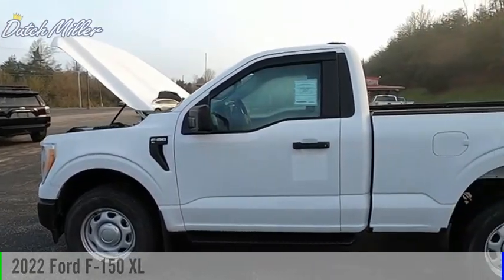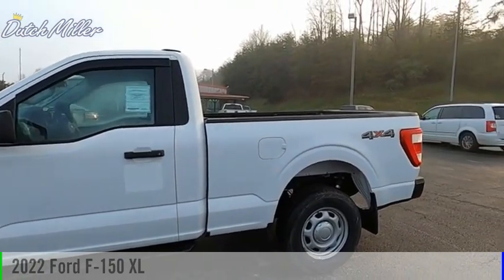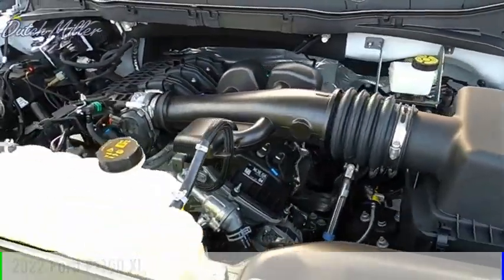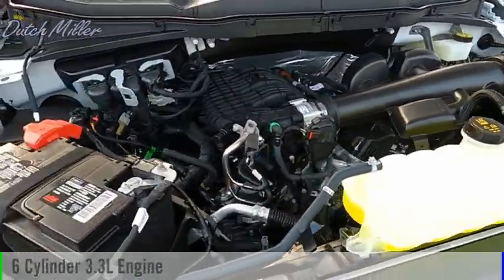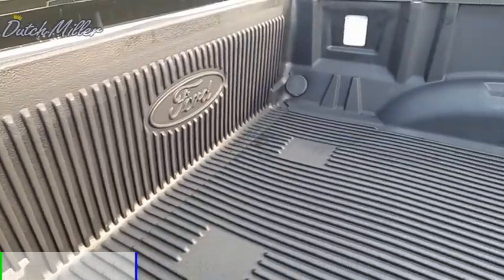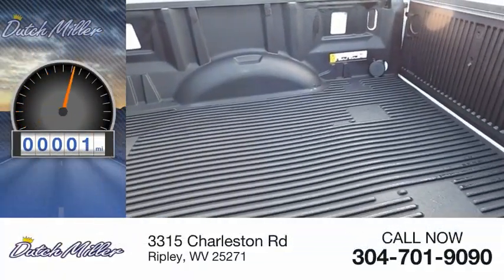2022 Ford F-150 FT194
2022 Ford F-150 XL